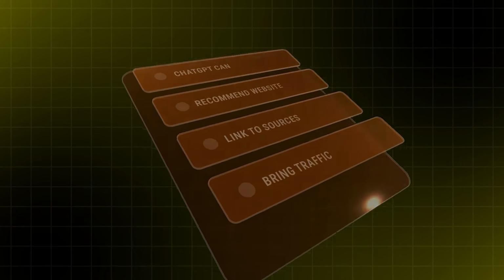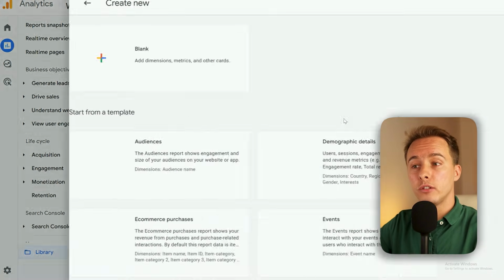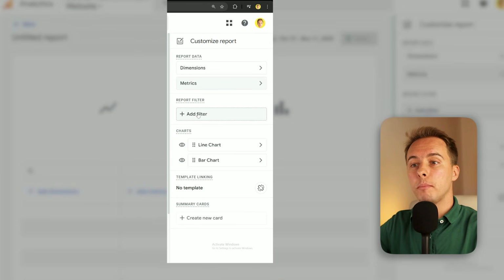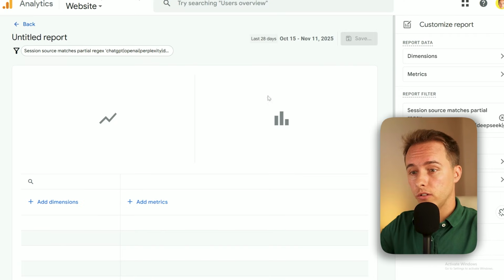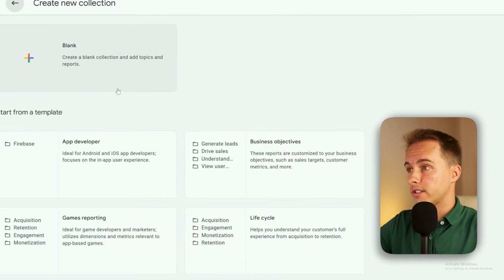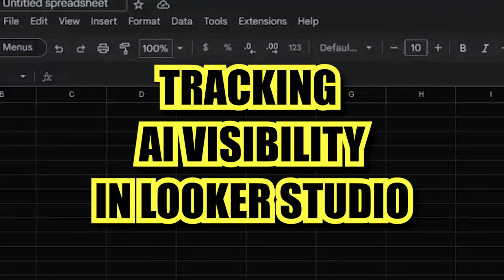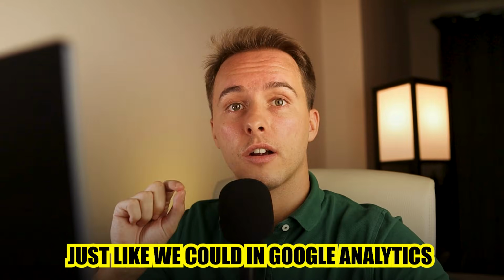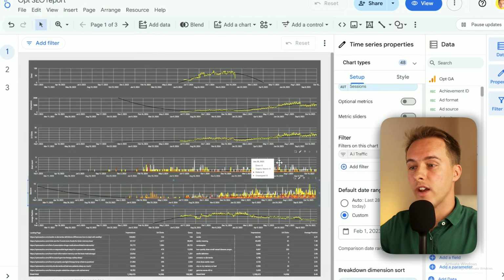How To Track ChatGPT Traffic & Visibility (Works For Any AI Tool)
Finally, it’s possible to see who is coming to your website from AI tools, like chatgpt

The problem is that Google is hiding from you, so many people are not doing it

The good thing? Is that is super easy and fast to set up

In this video youre going to learn how to track AI traffic to your website, and their engagement

As well as how to add it to my advanced SEO report that btw, as a bonus, youll also learn how to create

chatgpt|openai|perplexity|deepseek|gemini|bard|anthropic|claude|gpt|llama|mistral|grok|character|iask

00:00 Intro
00:26 Add AI Traffic To GA4
03:55 Tracking AI Visibility In Looker Studio